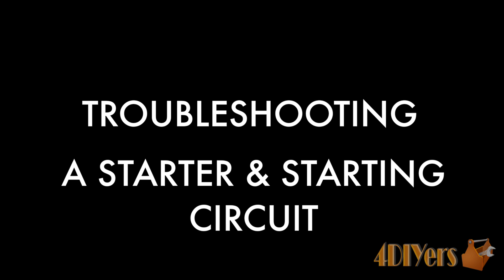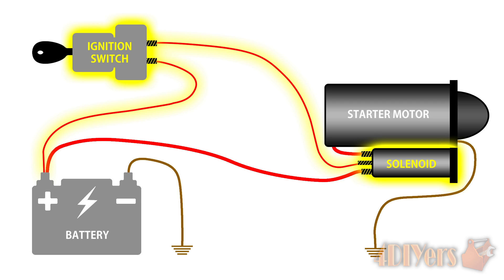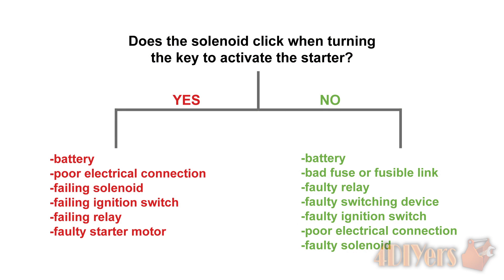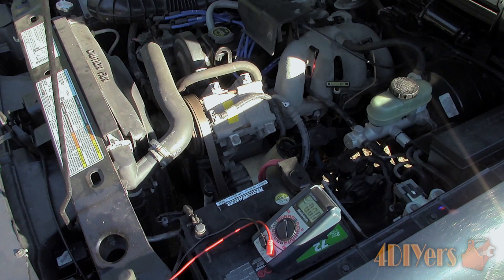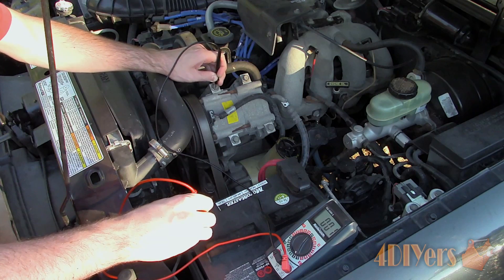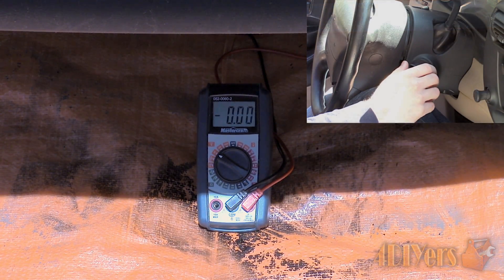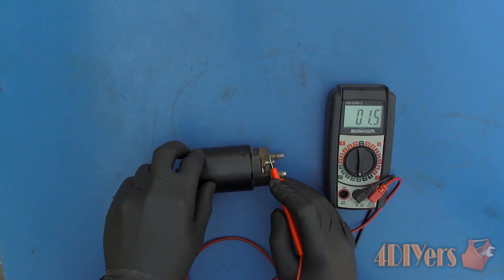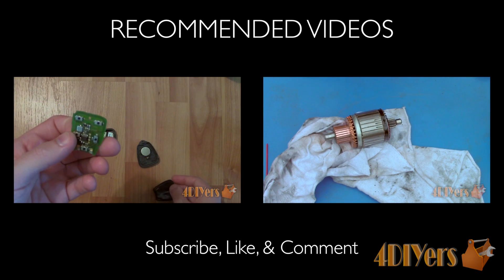DIY: How to Diagnose and Troubleshoot a Starter Motor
Video tutorial on how to diagnose the starter on your vehicle. If you are having an issue with the starter or starting circuit, the engine of your vehicle will not turn over. If the engine does turn over, then you are having an issue relating to somewhere else on the vehicle, therefore the starter and starting circuit is functioning correctly. As for starter replacement, you can rebuilt it yourself which is by far the cheapest method and I have a full in depth tutorial on how to do this, have a specialist rebuild the unit, purchase a rebuilt unit, or purchase a new unit. The option of a used replacement also exists, but I am not normally a fan of this as you are unable to determine it’s life expectancy.

Tools/Supplies Needed:
-multimeter
-socket set and ratchet
-battery load tester
-wrenches
-screwdriver set

Procedure:
-the ignition switch which is the main controller of the circuit
-next is the battery that provides the power to the whole circuit
-the solenoid acts as a relay and provides linear mechanical movement
-finally the motor
-the ignition switch and solenoid operate on the low amperage circuit
-the starter operates on the high amperage circuit
-the case of the starter motor assembly is ground or earth
-when the ignition switch is turned to the start position, this activates the solenoid that provides mechanical movement and turns on the high amperage circuit providing power to the motor
-either the power going into the ignition switch, the ignition switch itself, or the wire between the ignition switch and solenoid may have an extra switching device which can be relating to neutral safety switch, clutch switch, or some type of anti theft feature
-if it’s an anti theft issue, then most likely you will have some type of light flashing on the dash relating to a security feature
-first check the fuse
-use a multimeter or test light to determine if the fuse is faulty
-if your vehicle is equipped with a fusible link, this will be known by it’s wiring diagram
-a continuity test can be done between two points, but make sure your testing the wiring only with no electronic components in between
-the battery might be either low on voltage or it is unable to handle a load
-a load test can be done on a battery to determine it’s condition
-use a multimeter, also test to ensure the engine has a sufficient ground
-not all vehicles will have a relay in the circuit, so refer to your wiring diagram which will determine if the vehicle has one or not
-the relay itself can be tested to determine if the coil or contacts are faulty
-next the electrical connector can be tested to determine if it has voltage and a sufficient ground
-on some older vehicles, the solenoid might be separate, but the same testing procedure will apply
-test the voltage at the solenoid switching wire using a multimeter as you turn the key
-battery voltage should be present at the connection
-if not, there could be a fault with the wire or a faulty ignition switch if previous areas have passed
-test the main power able feeding the starter assembly which is the high amperage side & should have battery voltage present at all times
-the ignition switch connector can be tested for power, back probed when it’s operated, & also have a continuity test when disconnect from the circuit
-if it’s not receiving power, then there is an issue with the wiring or circuit between the switch and battery
-set the multimeter on the lowest ohms setting and test the resistance of the coil of the solenoid
-the solenoid also has an internal connection to switch the high amperage circuit
-the solenoid may need to be powered up if it doesn’t have a plunger, but do not hold the power on for an excessive amount of time as you can overheat the coil
-if all tests pass above, then you will have a faulty starter motor